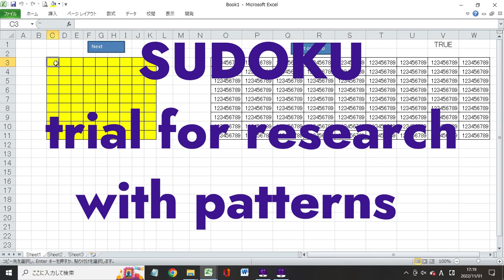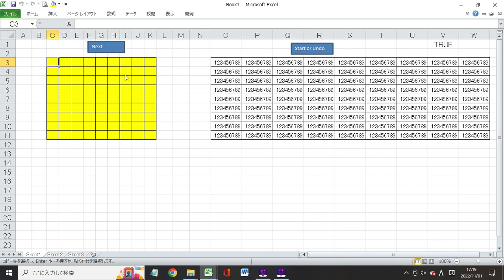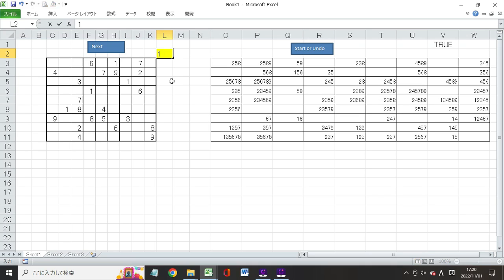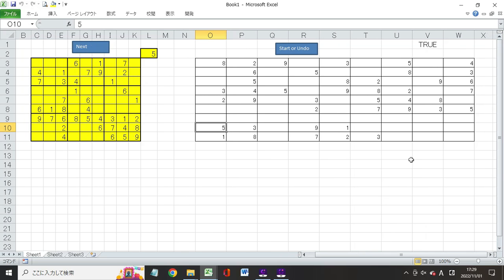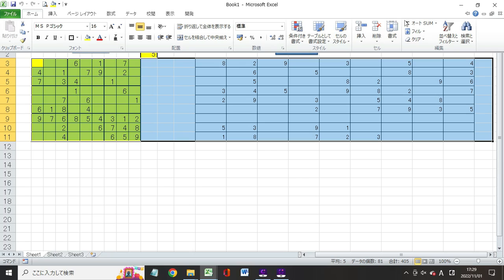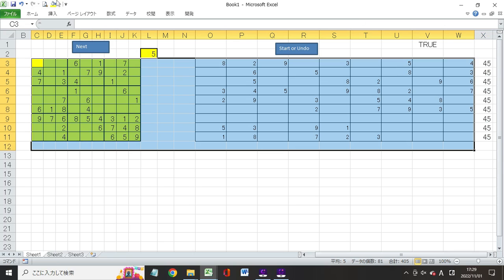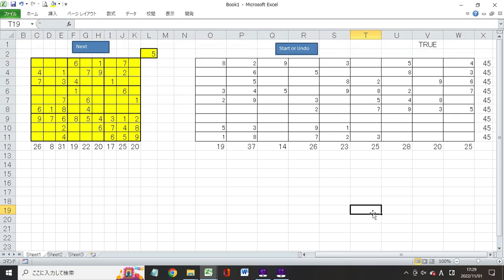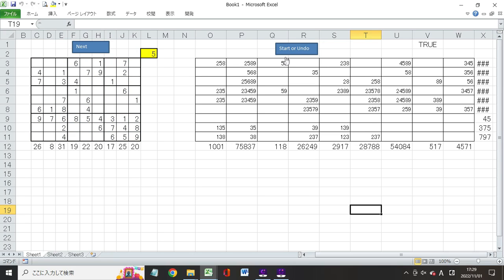SUDOKU solve by pattern trial 3/trilogy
@l_acs_t      3/trilogy